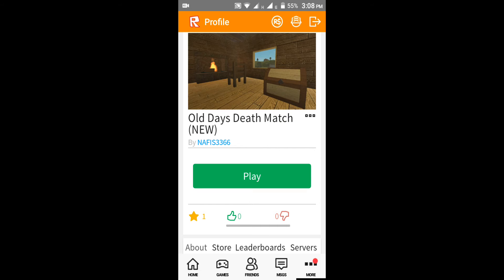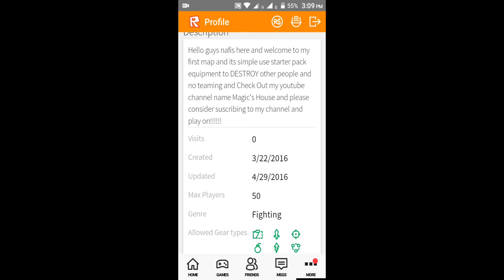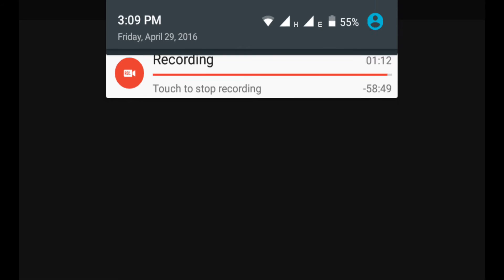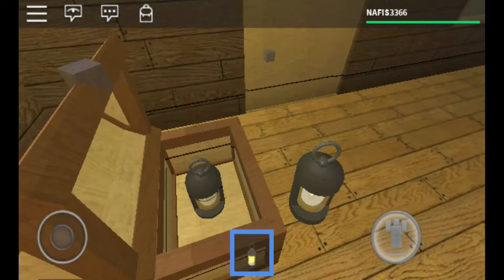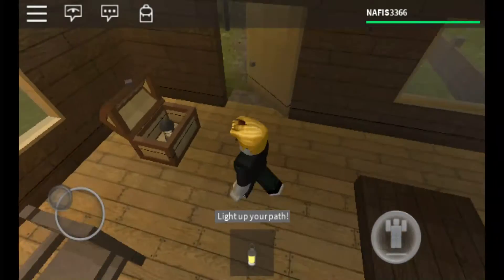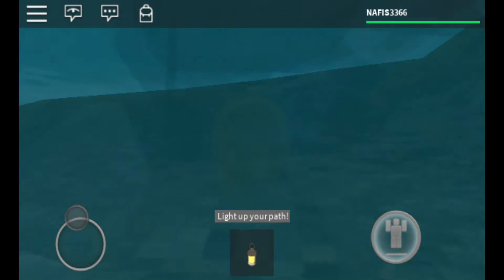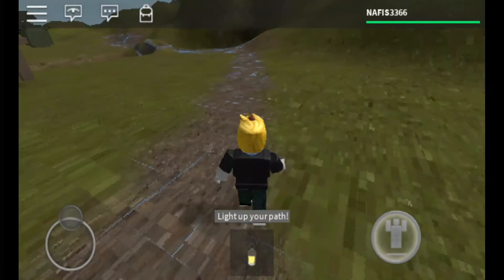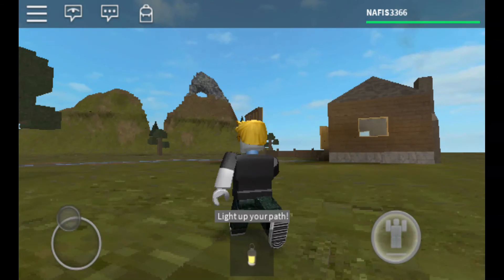MY FIRST EVER ROBLOX MAP((Roblox)) Magic's House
Hello guys nafis here and i am proud to present my first ever Roblox level and please do consider suscribing to join Team MH for every types of videos and gooodbyeeeee!